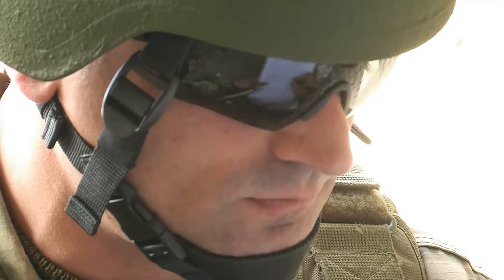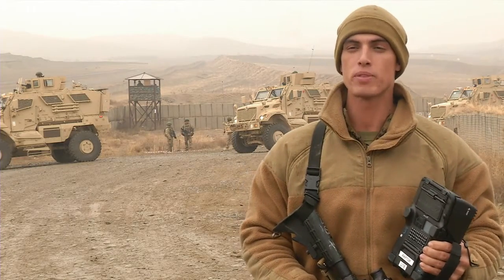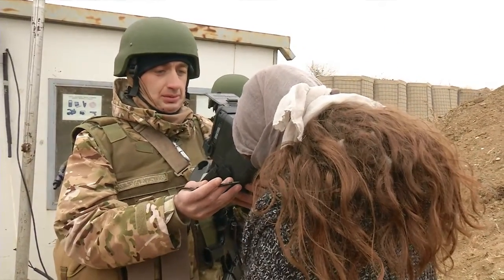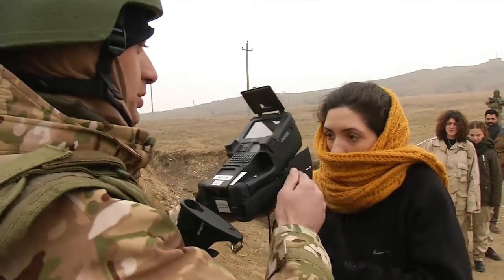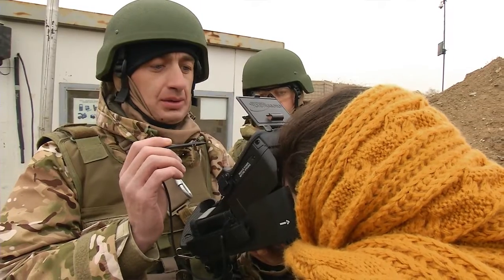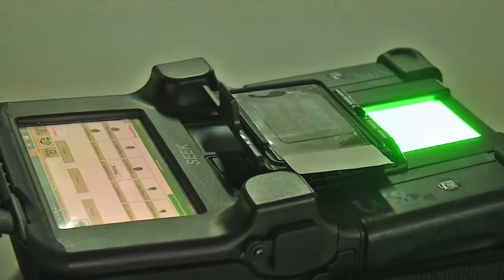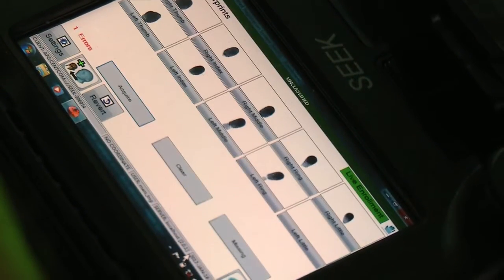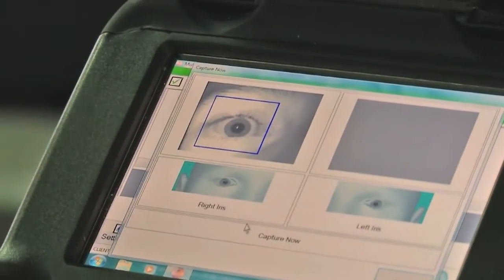SEEK System TV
Credit: Staff Sgt. John Archiquette | Date Taken: 01/20/2017
Georgian soldiers are training with US Marines in preparation for their upcoming deployment to Afghanistan. SSgt John Archiquette shows us how one piece of equipment is making downrange security even easier.